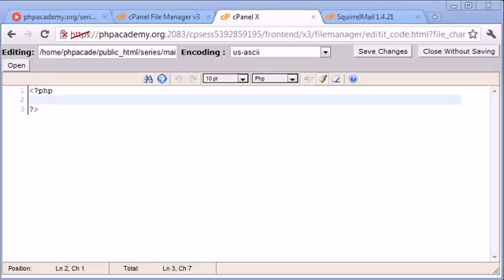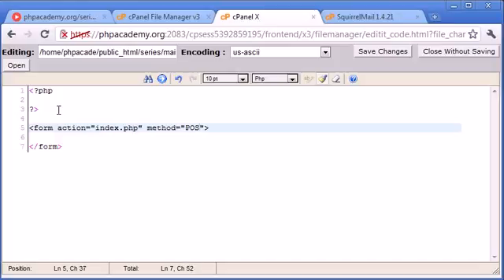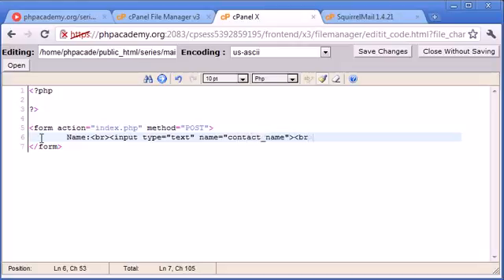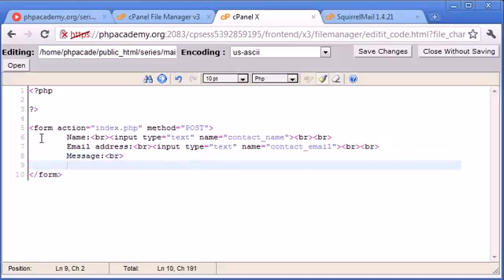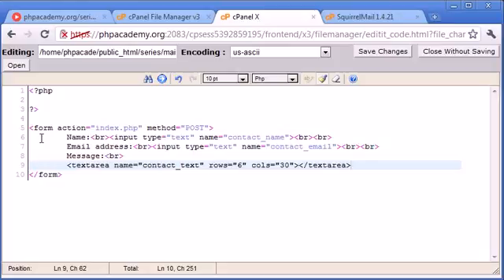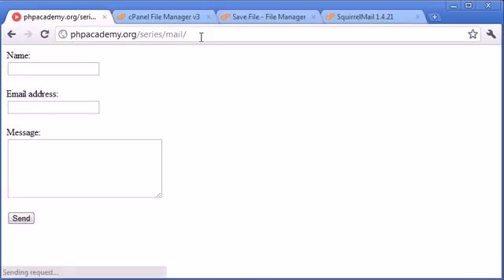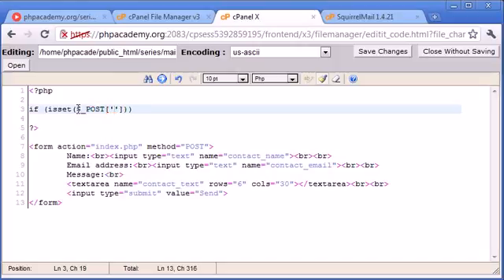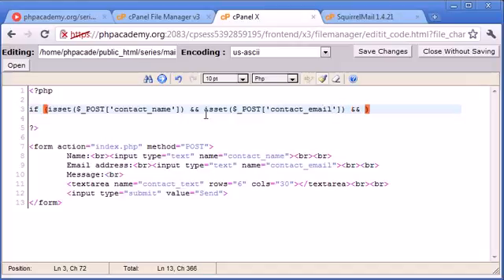Beginner PHP Tutorial 100 Creating a Simple Contact Form Part 1 YouTube 2017